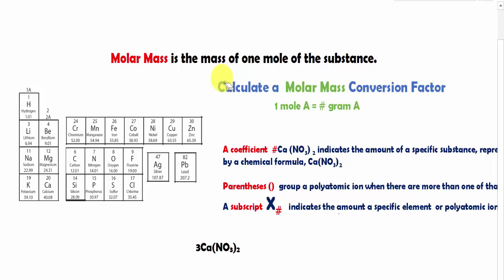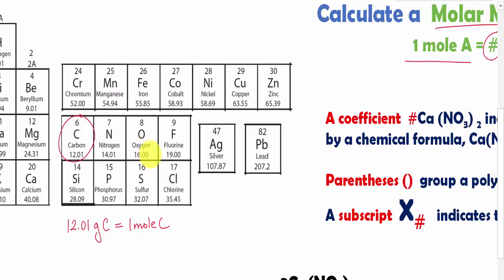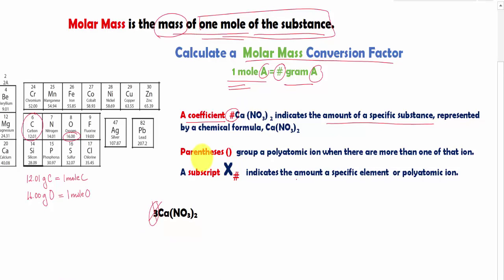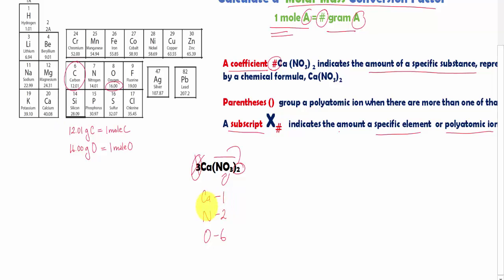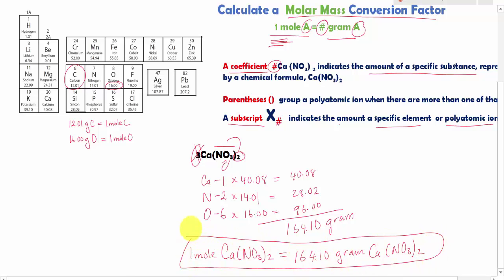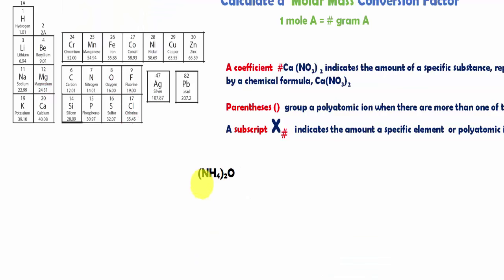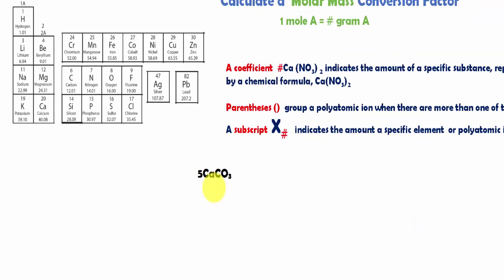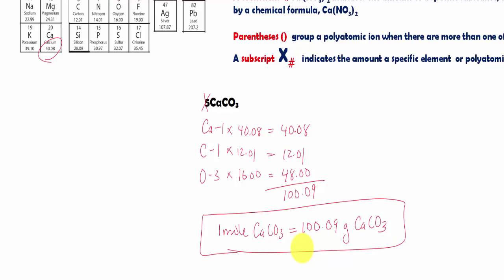How to calculate molar mass